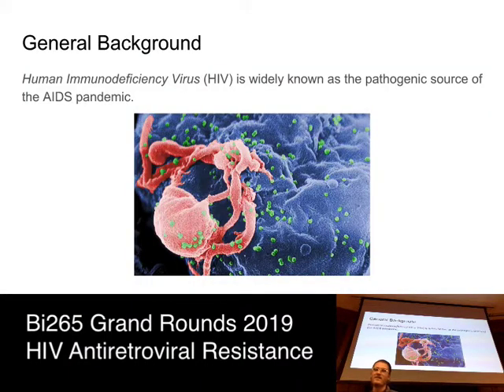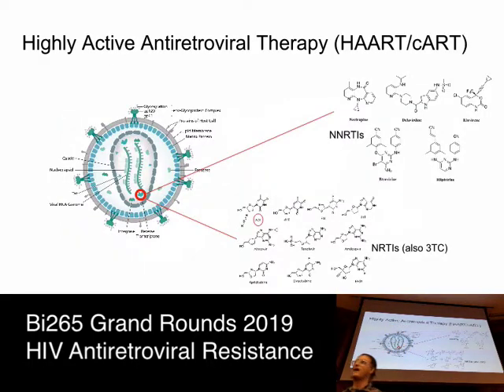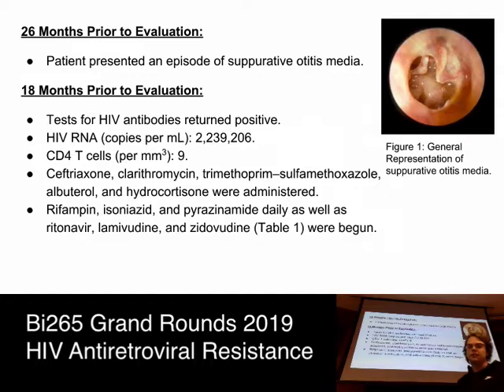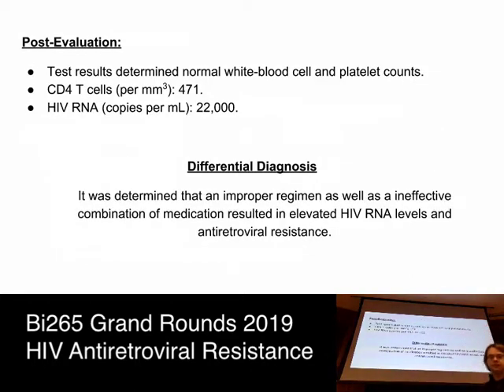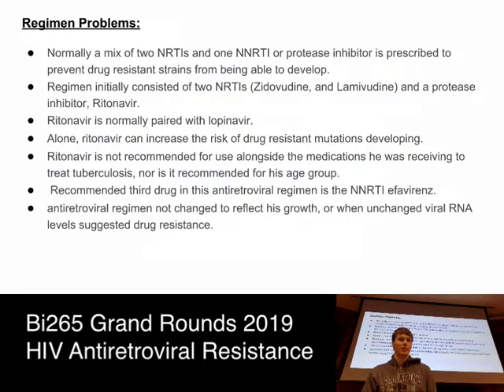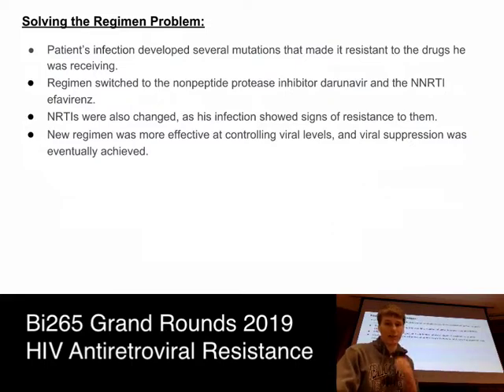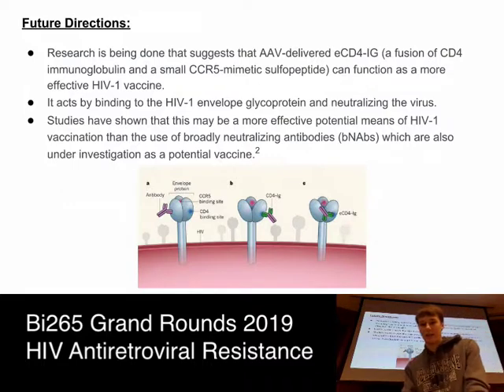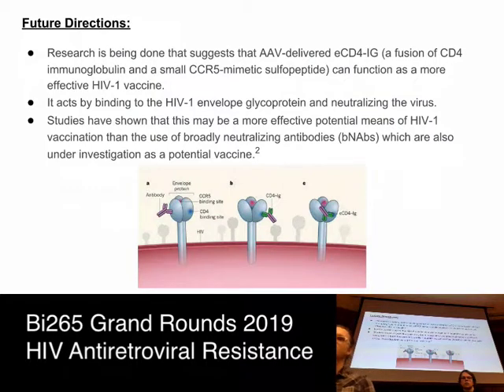Grand Rounds Bi265 013019: HIV and Antiretroviral Resistance